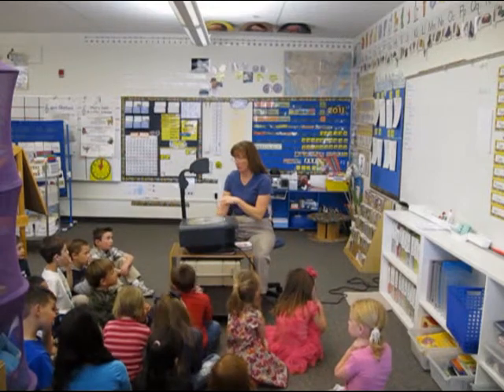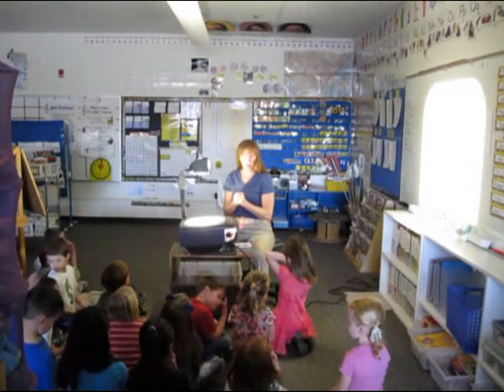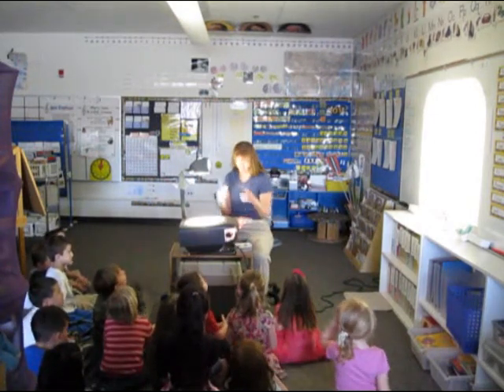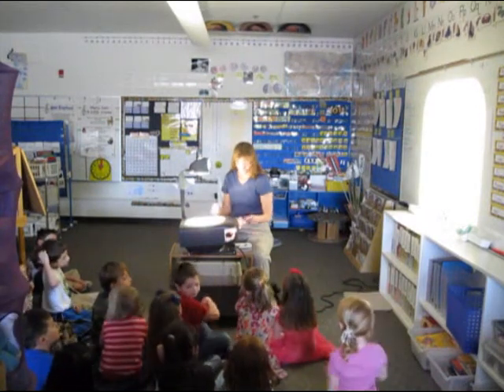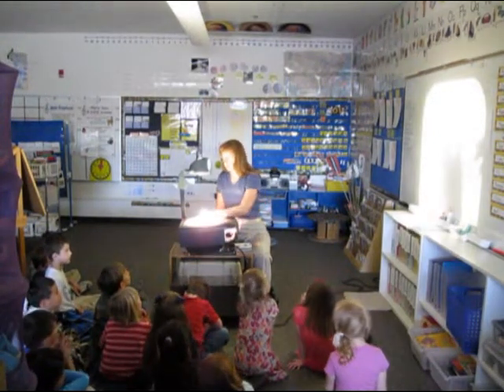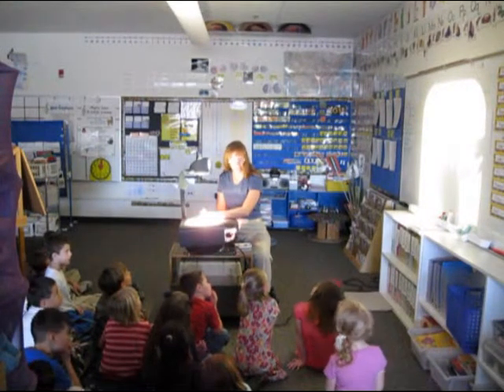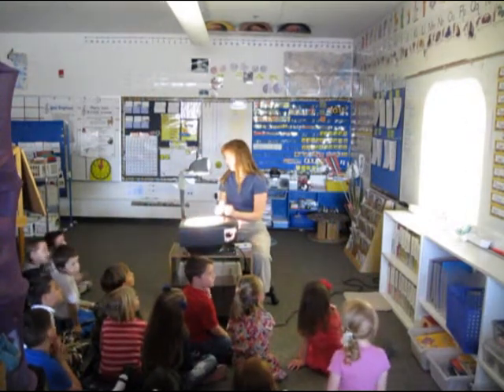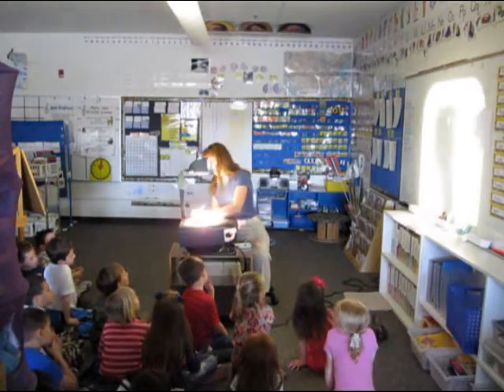Poetry 1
After several days of preliminary work, the children are having the lesson to preceed their first day of writing poetry. for more of my ideas and resources.